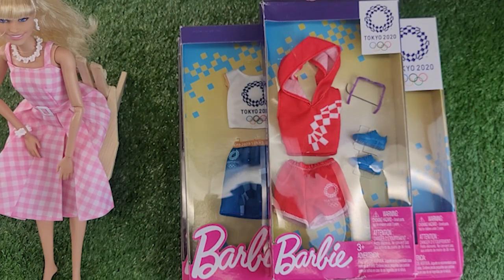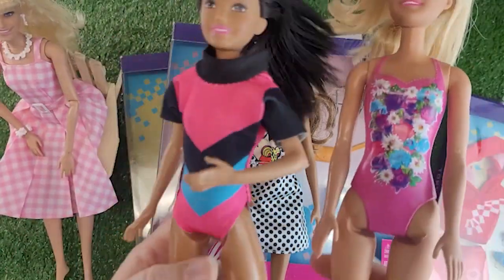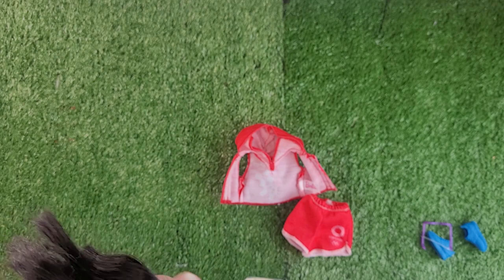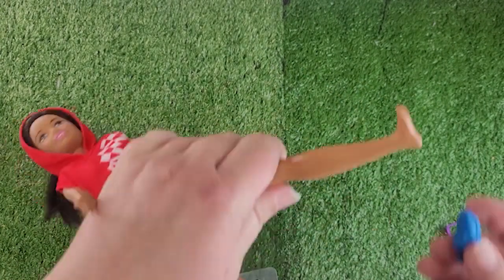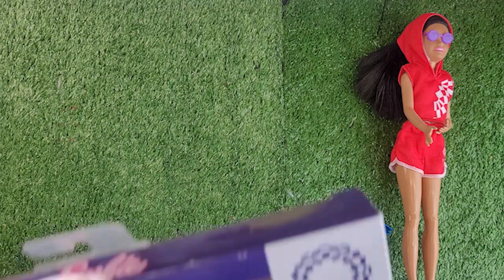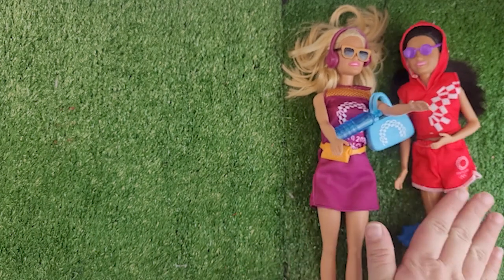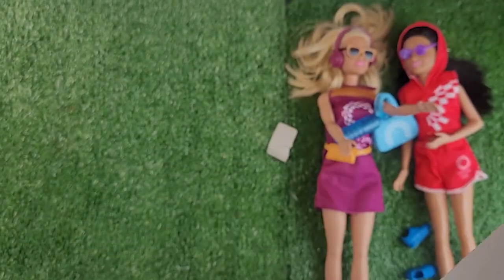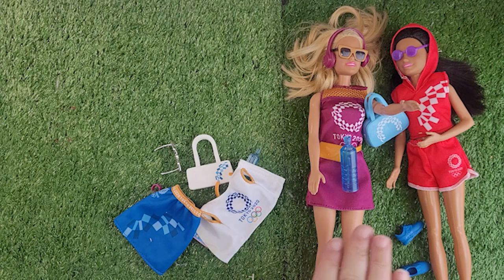3 Barbie Fashion Packs Tokyo Olympics 2020: Which One Takes Gold in Style?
In this exciting video, we dive into the world of Barbie Fashion Packs inspired by the Tokyo Olympics 2020! Join us as we unbox and review three stunning Barbie Fashion Packs, each showcasing the spirit and style of the Olympics.

From bold colors to intricate designs, we'll explore the unique features of each Fashion Pack and discuss what makes them stand out. Whether it's the vibrant patterns or the sporty accessories, there's something for every Barbie enthusiast to love.

But the real question is: which Fashion Pack will take home the gold in style? Join us as we compare and contrast these fabulous outfits to determine our favorite.

Don't miss out on this stylish showdown as we celebrate Barbie's take on the Tokyo Olympics 2020! Which Fashion Pack will steal the spotlight? Tune in to find out!